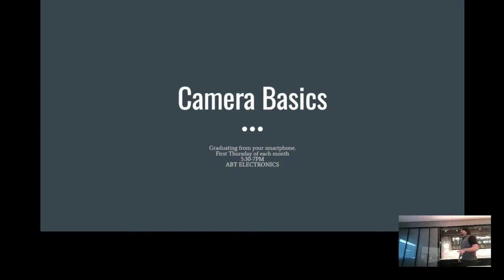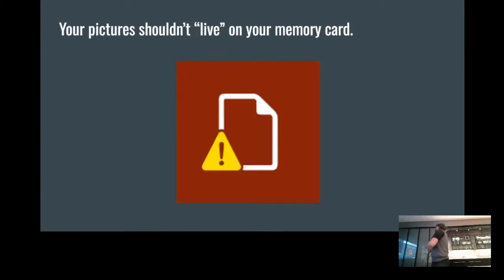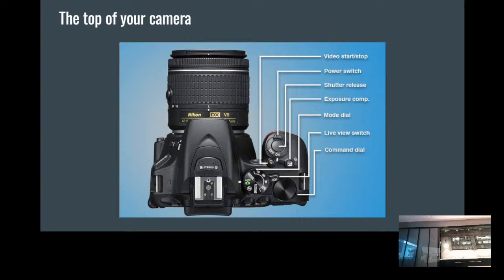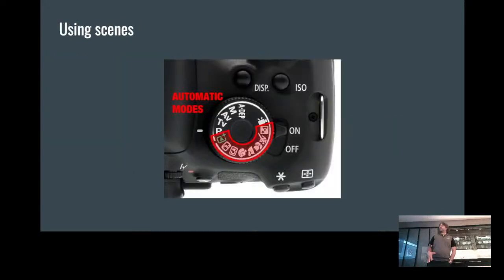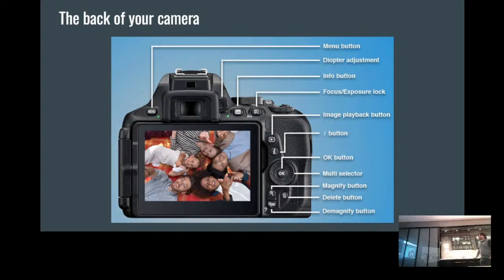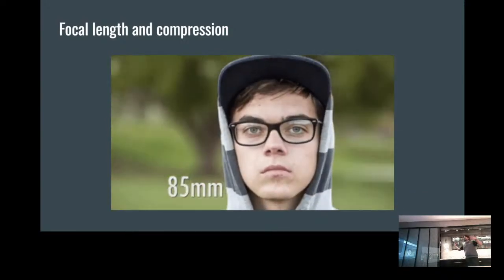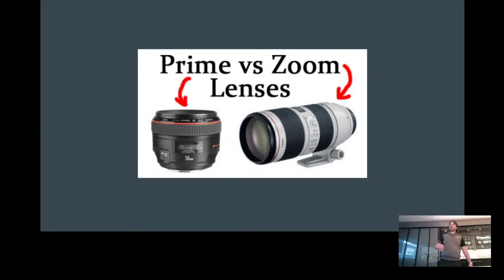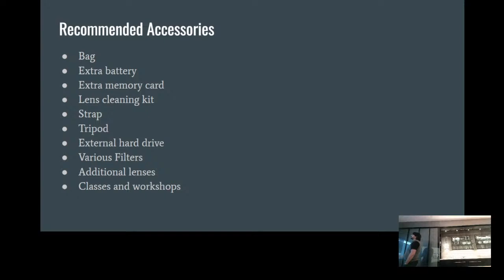Camera Basics 2/6/25